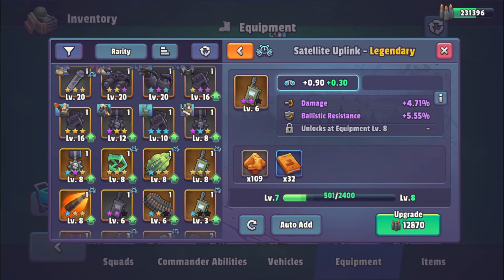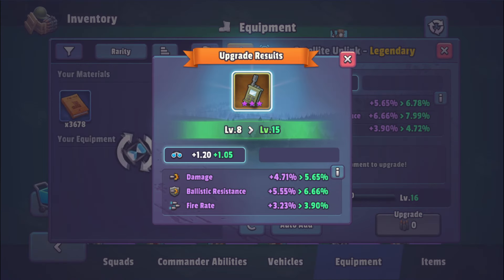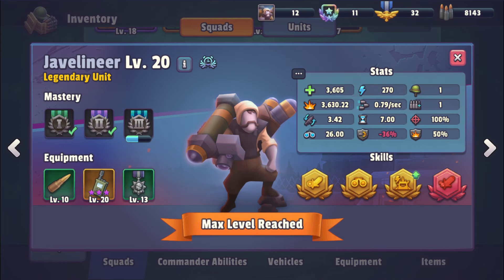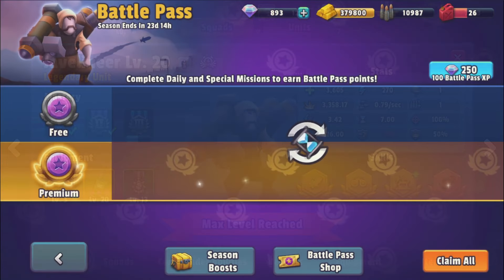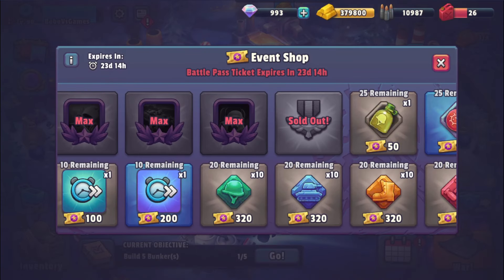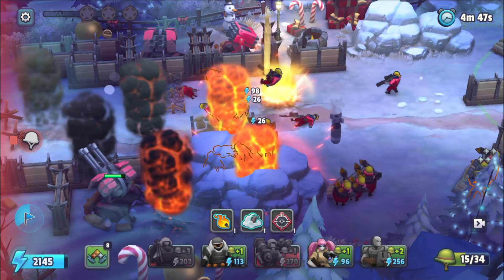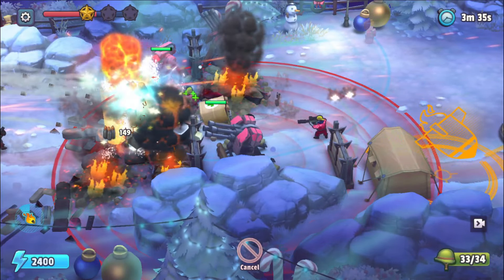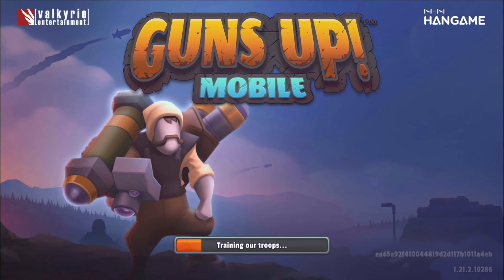Max Satellite Link on Max Javelineer | GUNS UP! Mobile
Is the JAV one of the best units now? We are going to find out in this video!